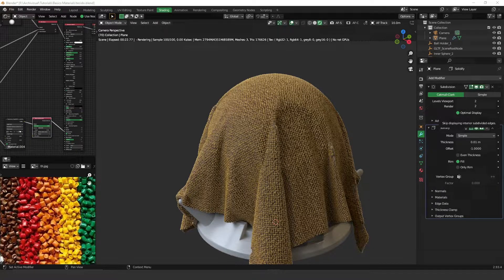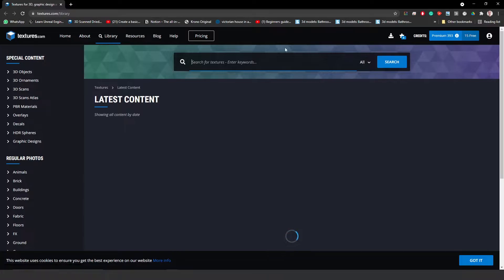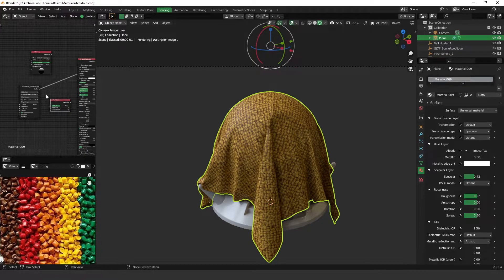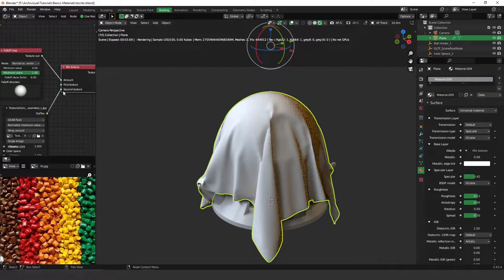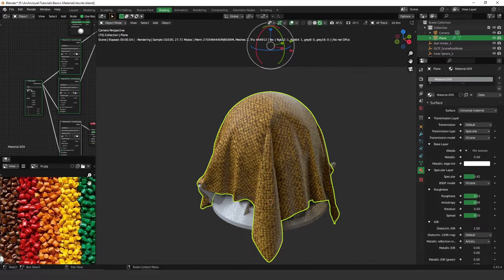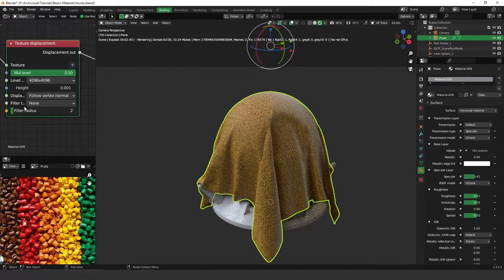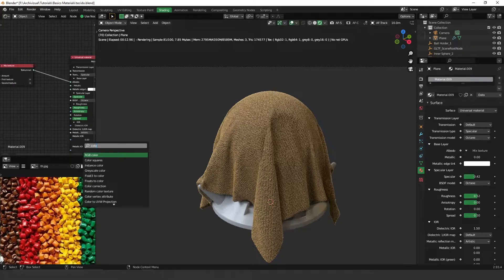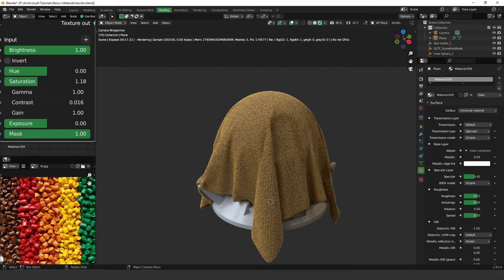Octane Materials - Fabrics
In this video, I explain how to create fabric.